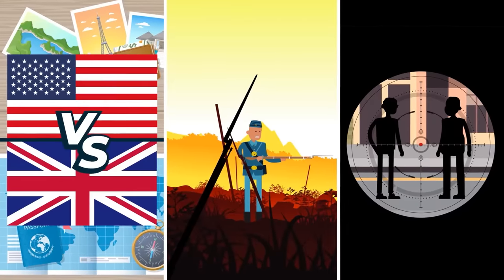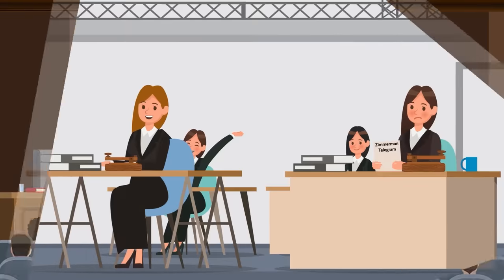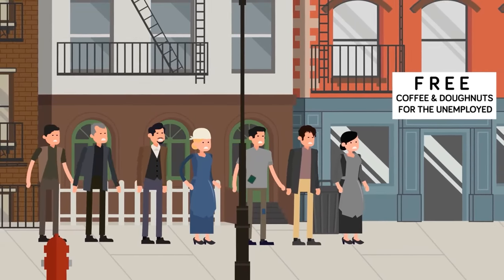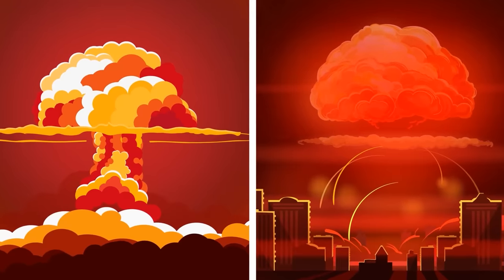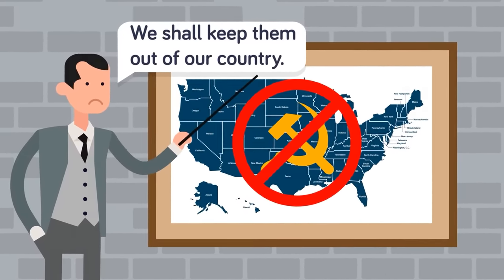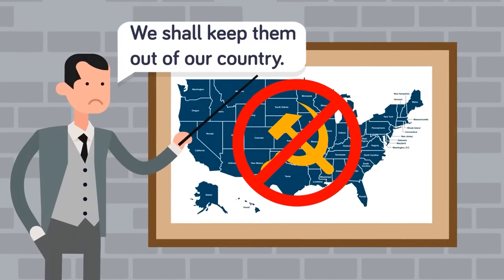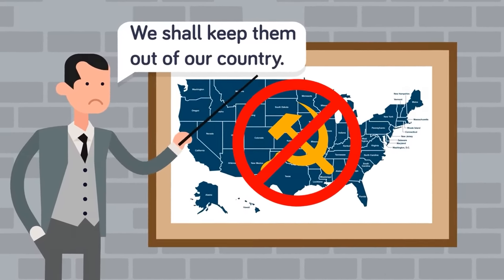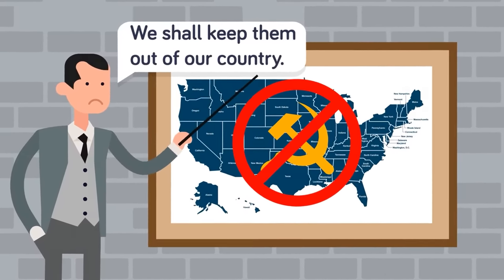How the United States Became the Most Powerful Country in the World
From a fledgling nation born out of a revolution to a global superpower that dominates the world stage, the United States of America has come a long way. But how did this once-upstart nation achieve such immense power and influence? Join us for an epic journey through history as we explore the rise of the United States to become the world's only superpower. From the early days of colonization to the present day, discover the key events and people that shaped the USA's ascent to the top of the global podium.